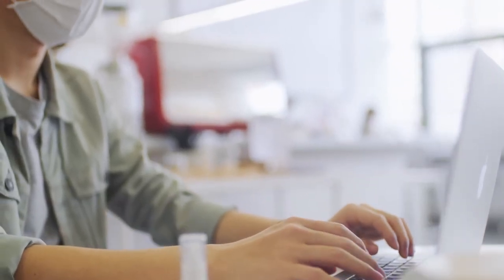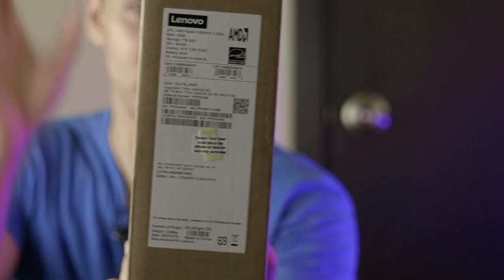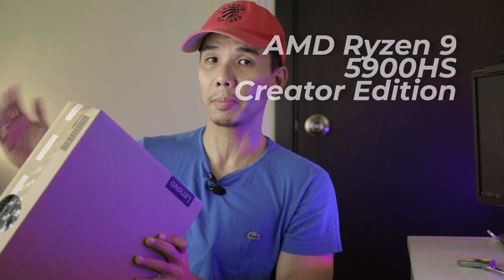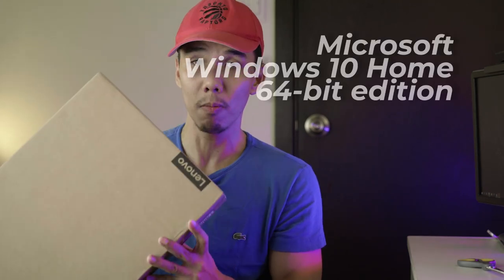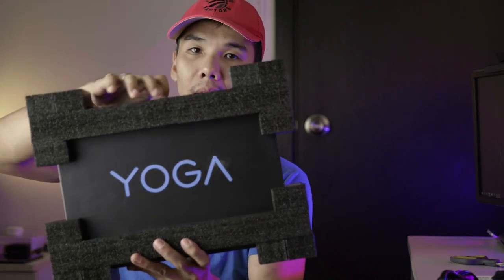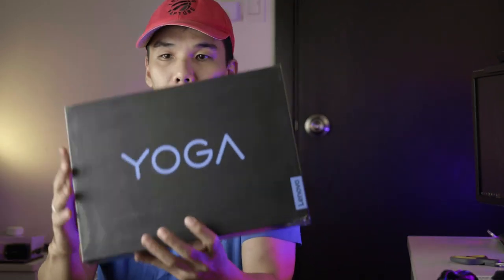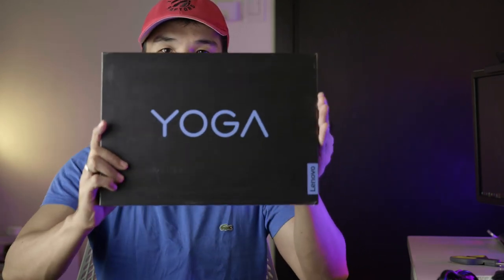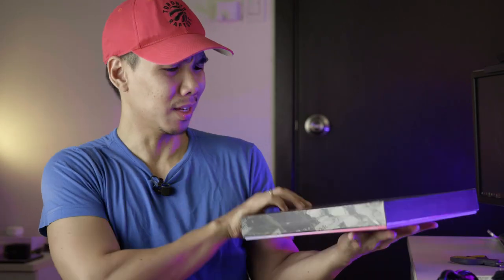Lenovo Yoga Slim 7 Pro review: Sexy is now Ryzen-powered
One of the sexiest laptops of 2022 is now Ryzen-powered! Say hello to multi-core, multi-threaded madness!

This video was edited and rendered on the Lenovo Yoga Slim 7 Pro.